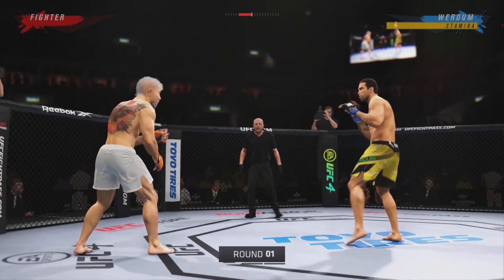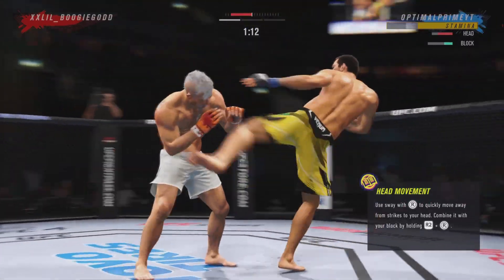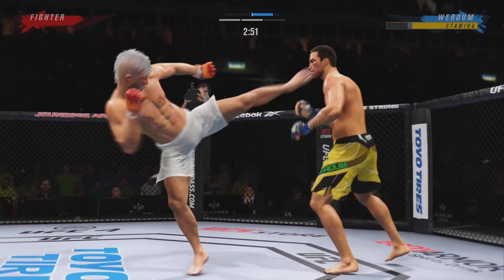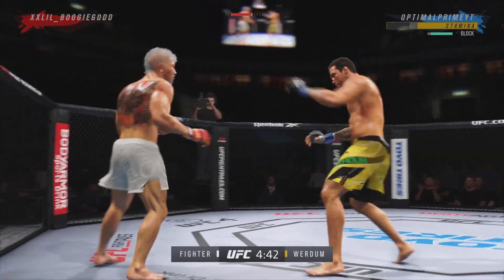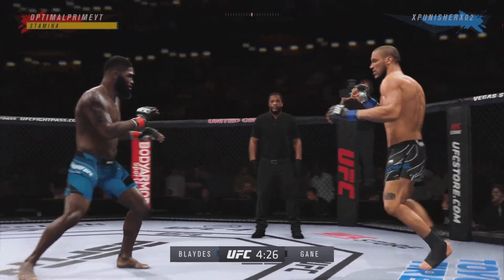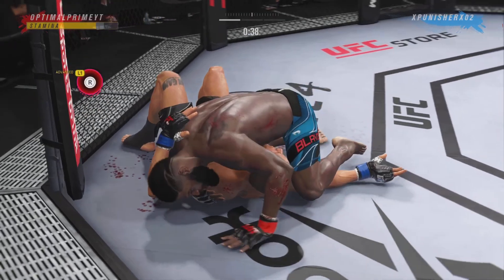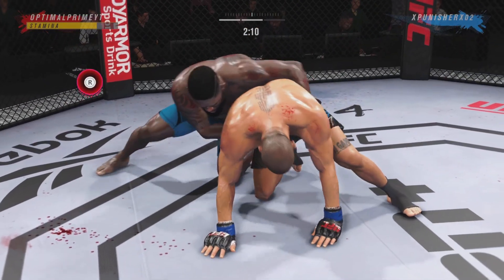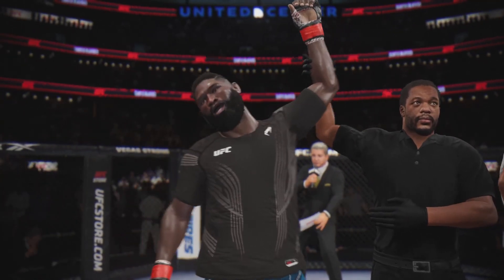Heavyweight MMA Fights UFC 4